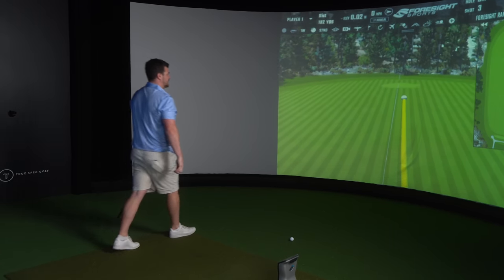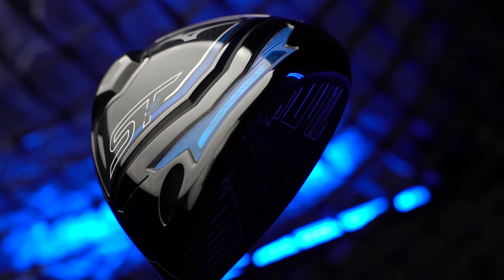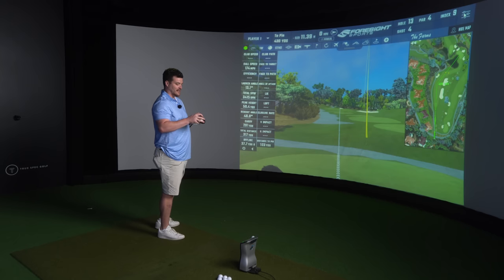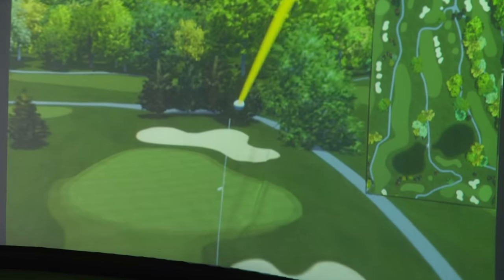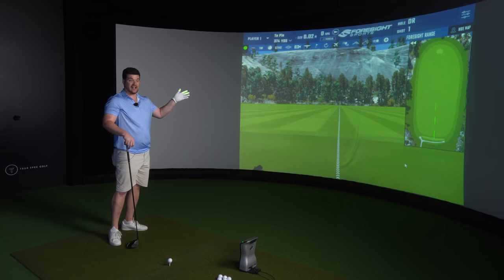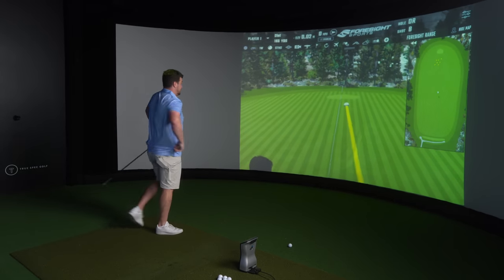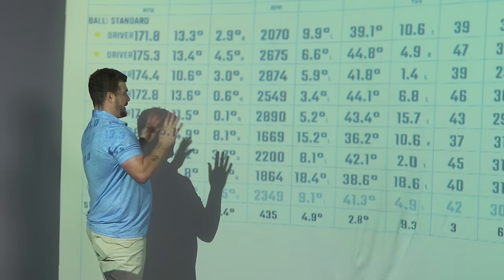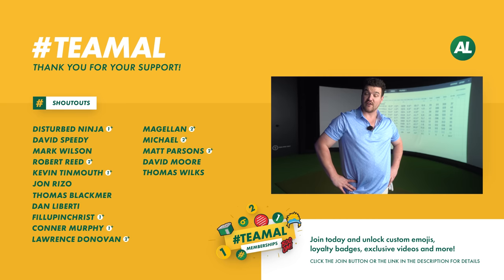This was a MISTAKE! | Mizuno STZ230 Driver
Mizuno STZ230 Driver Review.

I’m Alex Etches, a golf professional and golf YouTuber. If you don’t know me, I started playing golf at 10 years old, turned professional at 22 in the UK, and have been creating entertaining and informative golf content on different platforms for the last 10 years. My home is now AUSTRALIA and I hope to take you around some of the best golf courses from down under.

On this channel, you can expect many fun golf reviews, golf vlogs and many other videos. From testing out some crazy golf clubs to the latest product releases which includes TaylorMade, Callaway, Cobra, Mizuno, Titleist, and many more...